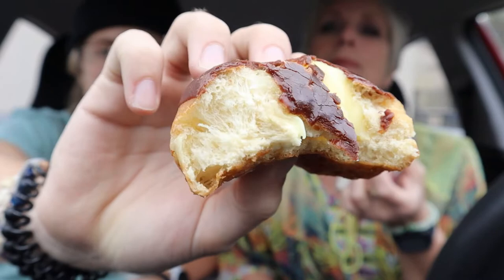Full Cheat Day | Full Arm Workout!!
If you like food and weightlifting, you will like me! :D